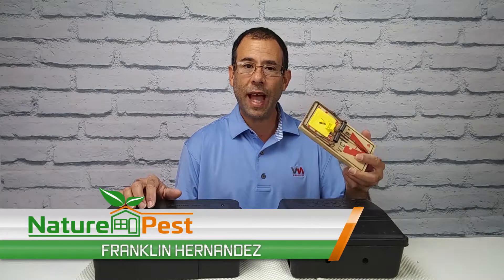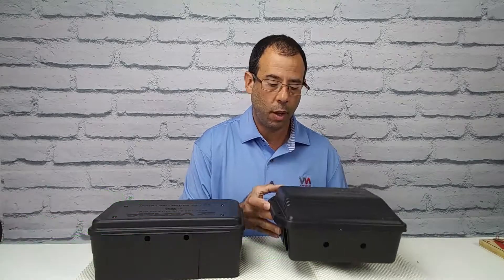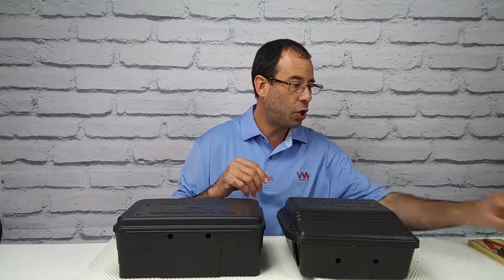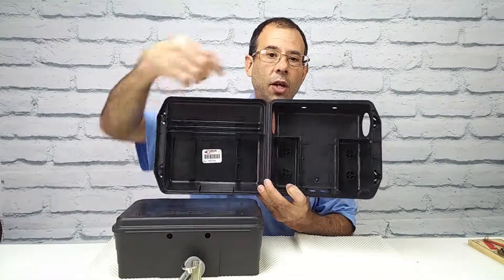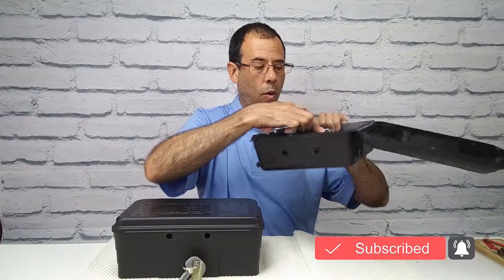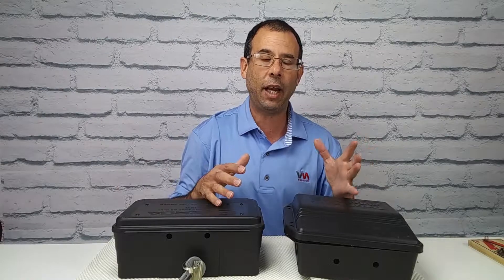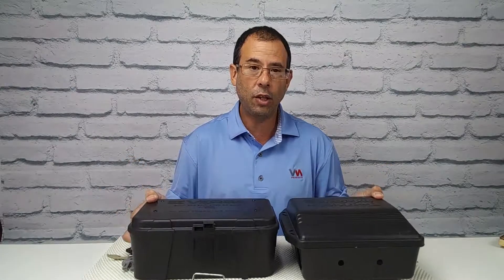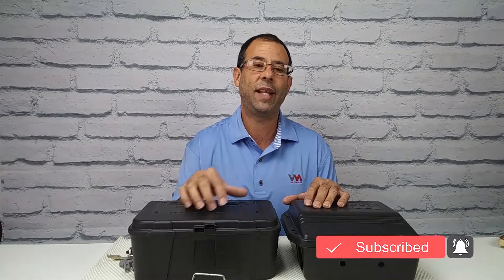A safer way to use snap traps to catch rats and mice indoors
Rodent snap traps are the most economical and environmentally responsible way to catch rats and mice.

Since the Victor Snap Trap for 50 years the rodent snap trap has not changed and remains a simple mechanism with irreducible complexity, you cant make the rat trap any simpler.

However, rat snap traps have not been very safe to operate, you can easily break a finger or loos a toe if your not careful, they are not safe around children and pets.

When catching mice and rats indoors by placing modern rat traps inside rodent stations you can prevent a child or pet from accidentally hurting themselves by rat traps and mice traps inside secured tamper resistant interior rodent stations creating a rat snap trap stations.

If you prefer rat glue boards VM products make a versatile station that allows for baits, traps and rodent glue boards.